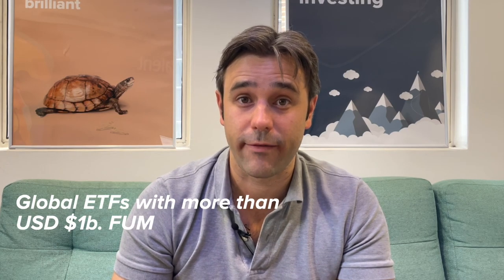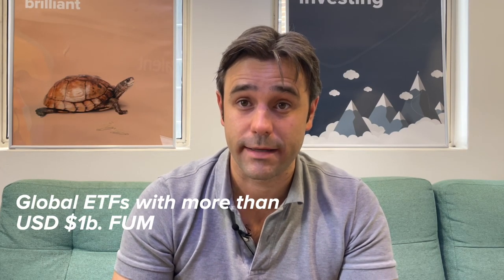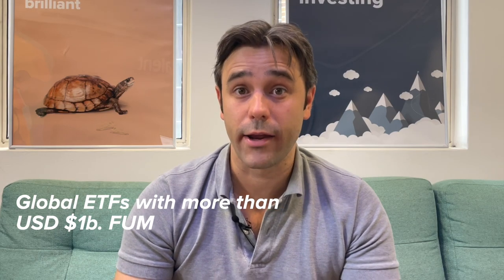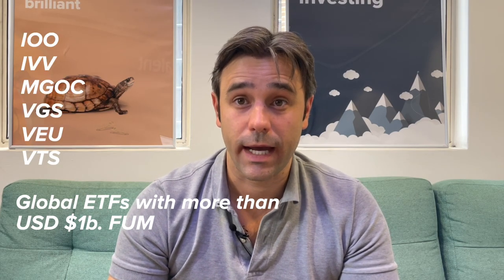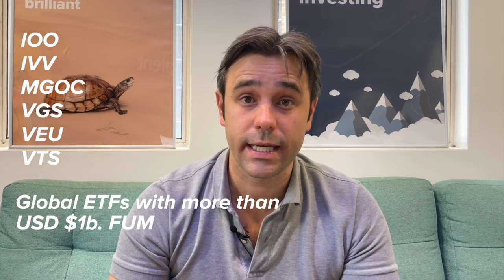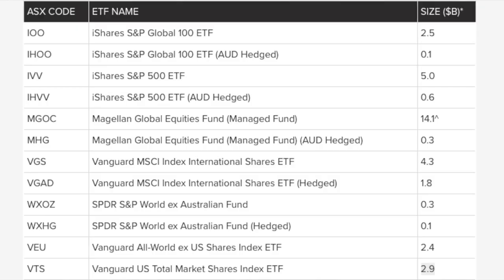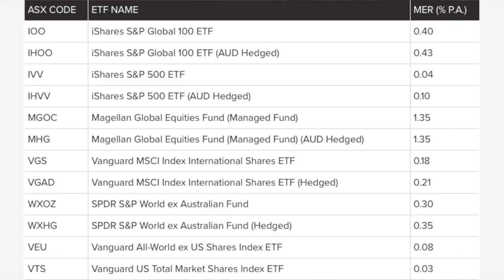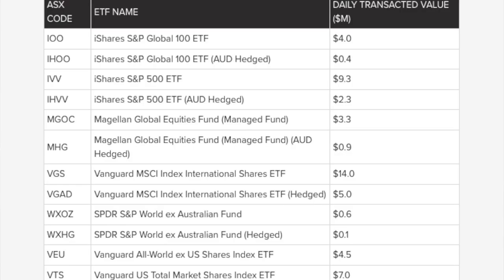What are the best Global Share ETFs?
Each year we compare all 200+ ETFs in our ETF Report. Here we road test 12 popular Global share ETFs, comparing them across 5 factors, as well as summarising our favourites.
- Size
- Costs
- Slippage
- Liquidity
- Performance
- Stockspot verdict